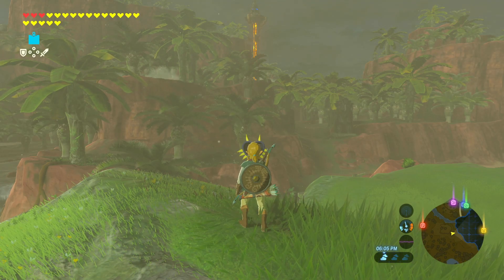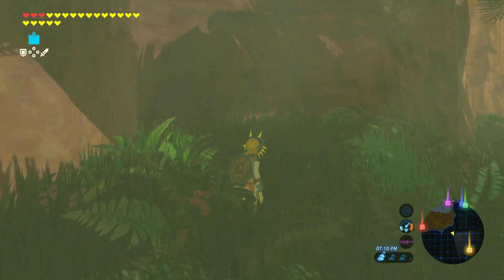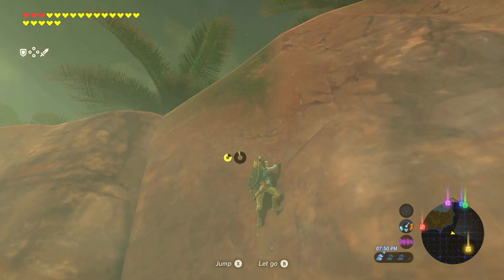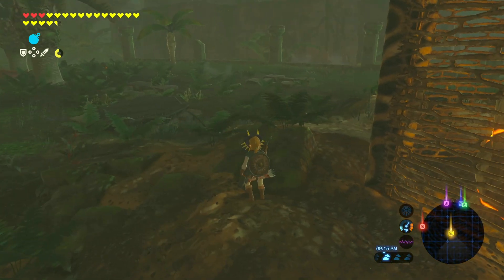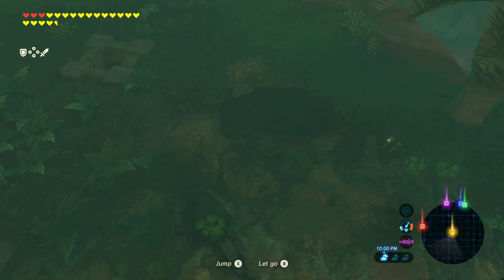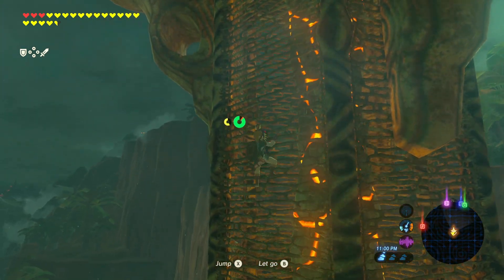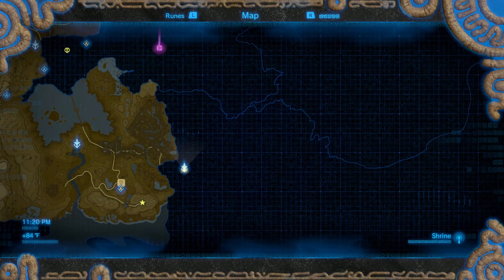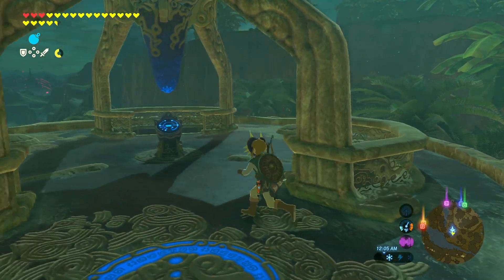The Legend of Zelda: Breath of the Wild (2017) - Optional #4 - Faron Tower